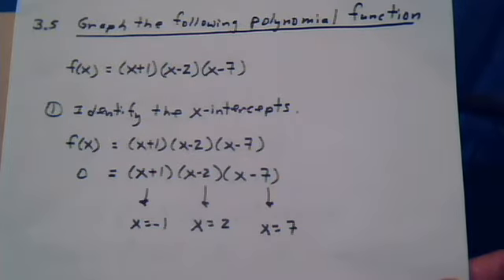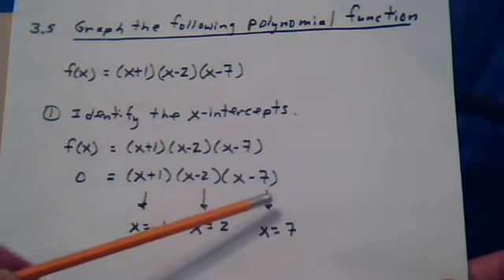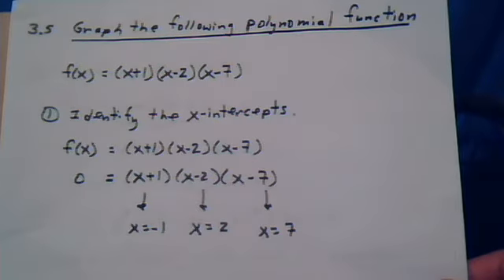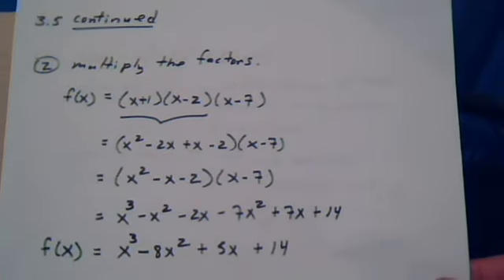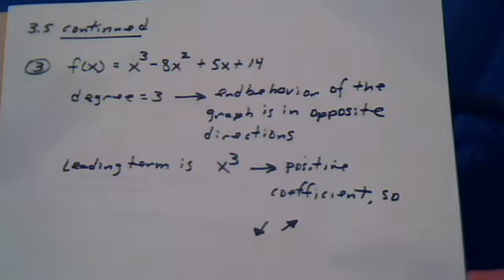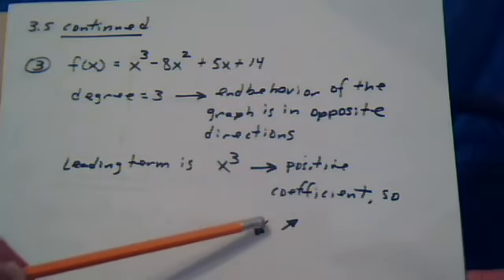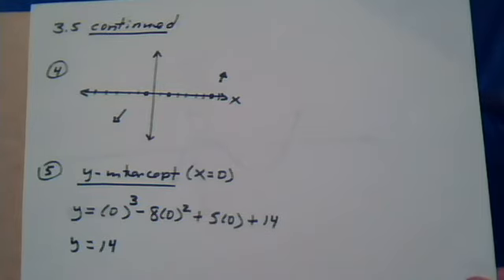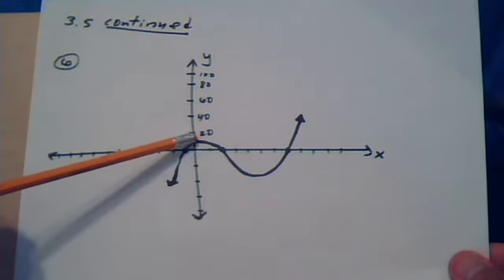1324 Ch 3 Graphing a Polynomial